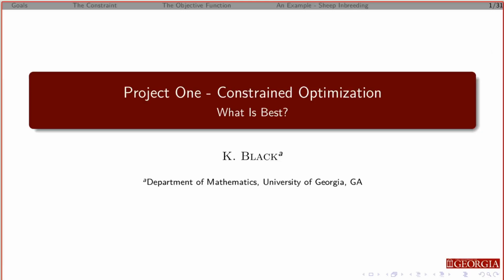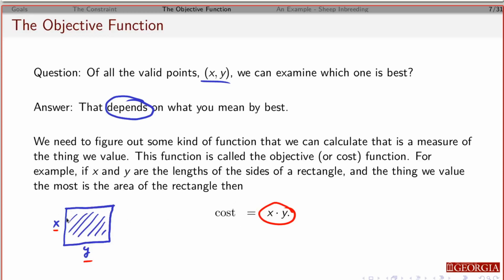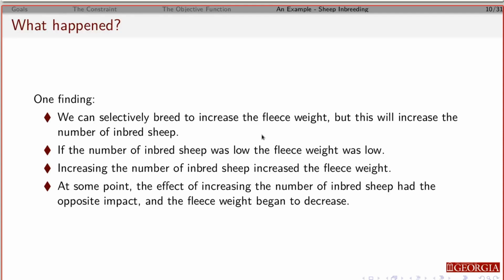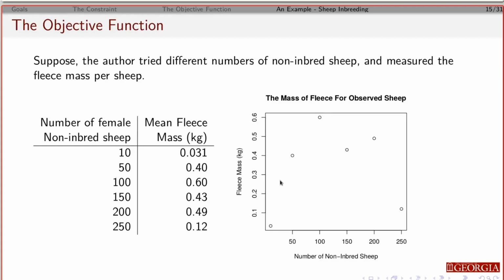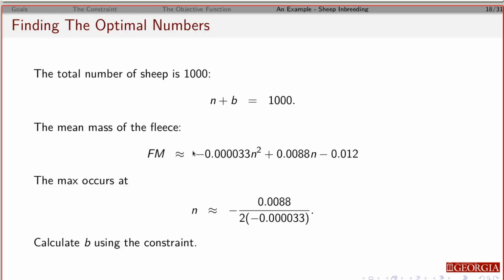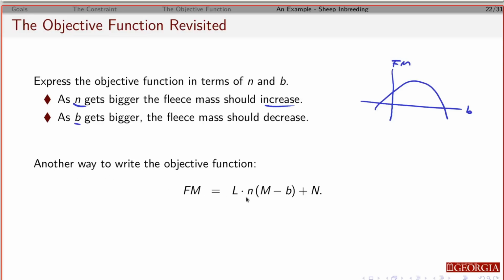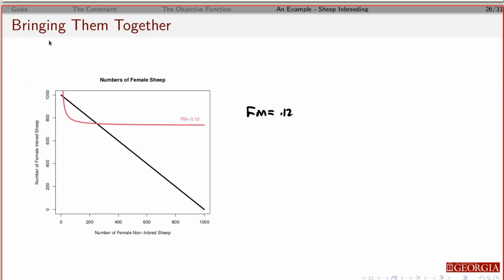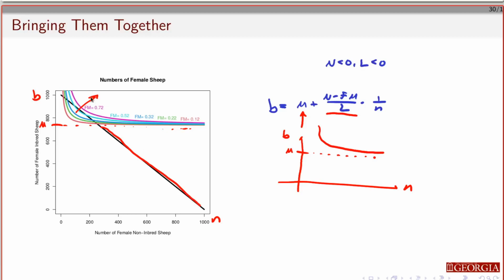Precalculus Project One - Introduction to Constrained Optimization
An overview of the basic ideas behind constrained optimization in the precalculus class. Includes an example to show how to explore the relationship between the constraint and the objective function.